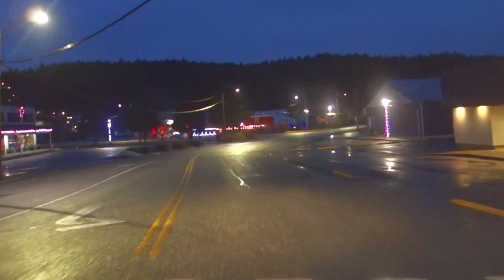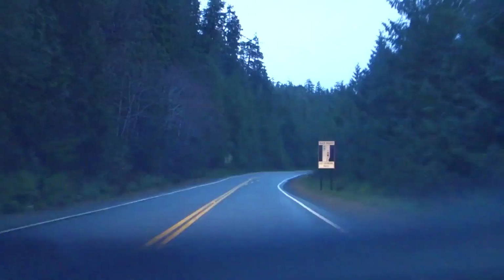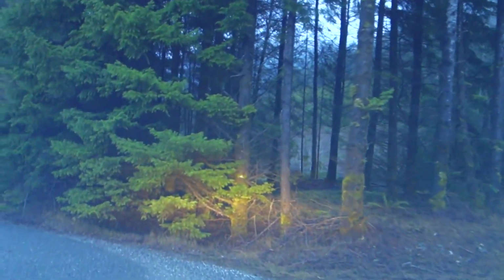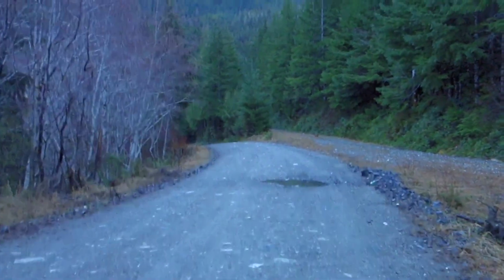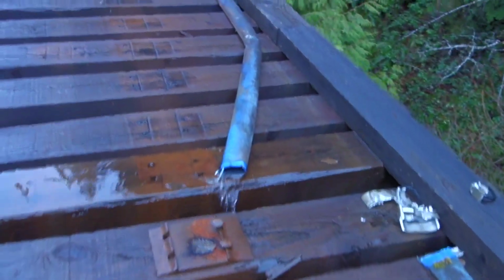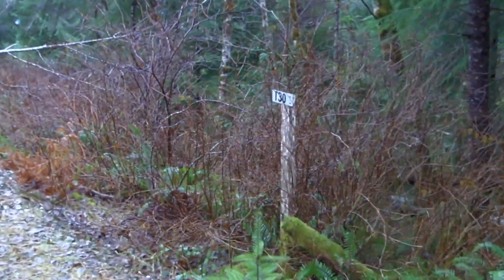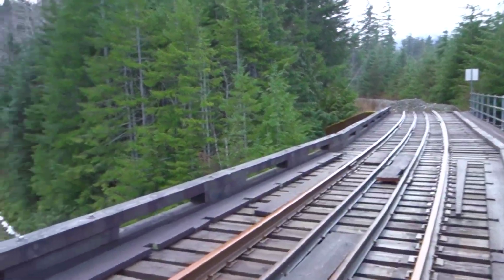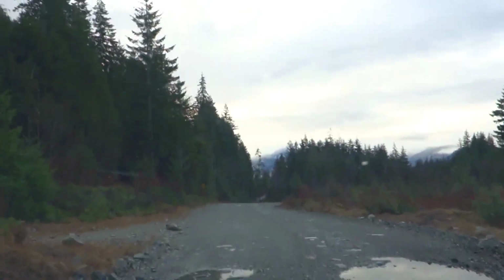Englewood Railway - December 2022 Update: Part 1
Part 1 of a 3-part series of seeing various locations on the closed-down and removed Englewood Railway, on northern Vancouver Island.
On December 31, 2022, I drove from Port McNeill to Woss, and I couldn't help but feel the history and legacy of this former logging railway.
Part 1 starts with me commenting about the north island area as I leave Port McNeill, and then noting the various nearby railway landmarks.  I drive to the Nimpkish Shops area and then to the Nimpkish Shops spur junction and walk to the highway underpass bridge and to the Kinman Creek bridge.
This former logging railway operated on northern Vancouver Island until April 2017. Permanent closure was announced in Autumn 2017 by the owner, Western Forest Products.  The decommissioning project was done in 2020 to fully remove the railway.
This is a long-form video, and I've added chapter markers, shown on the timeline on the bottom of the screen:
0:00 - Leaving Port McNeill
1:02 - Maps
2:02 - Nimpkish River Bridge and Beaver Cove Turn-off
2:44 - Nimpkish Lake Viewpoint
4:02 - Noomas & Storey Creek
4:52 - Highway Underpass Bridge
5:28 - Nimpkish Shops
7:17 - Nimpkish Maps
8:27 - Shops Spur Junction
10:27 - Kinman Creek Bridge
14:39 - Limestone Ballast
15:35 - Memories and Honouring the History
16:49 - Shops Spur
18:00 - Highway Underpass Bridge
20:39 - Mainline
21:48 - Nimpkish Main Drive